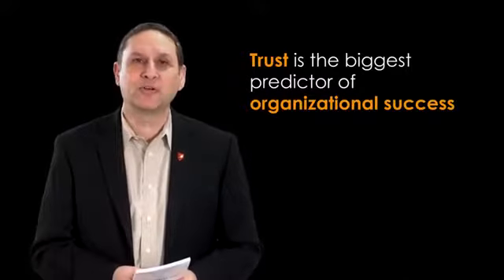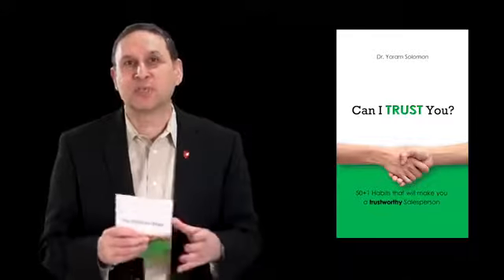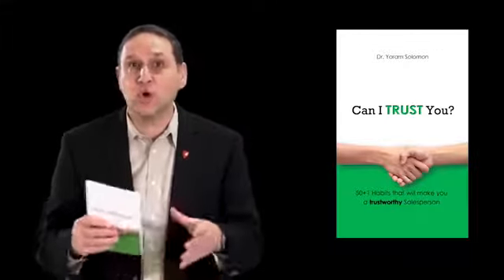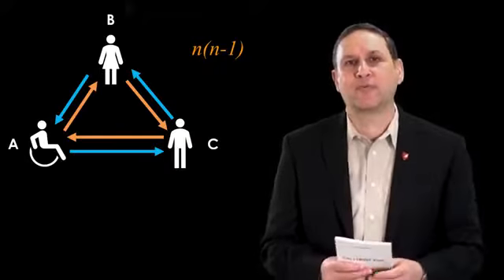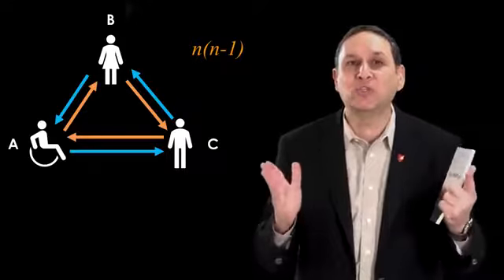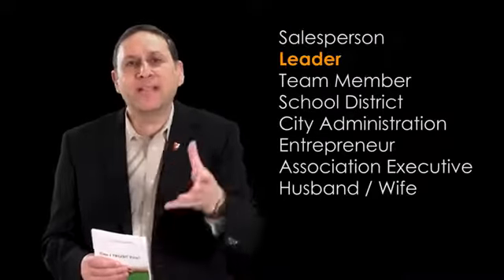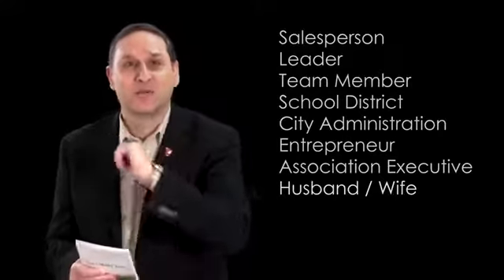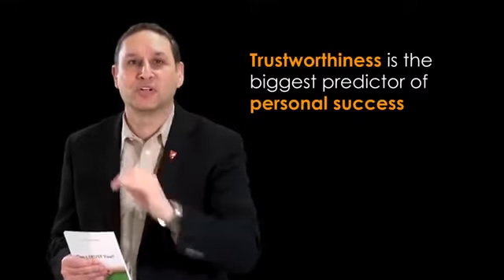Yoram Solomon: "Can I Trust You? Series Introduction Video"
BUILD TRUST, CULTURE OF INNOVATION, and FIND THE NEXT BIG THING. Inspirational Speaker, 11-time author, and former military marksman. Hire Yoram to speak at your next event.